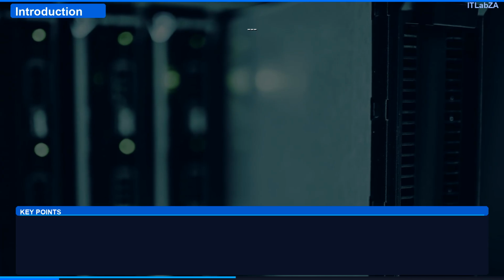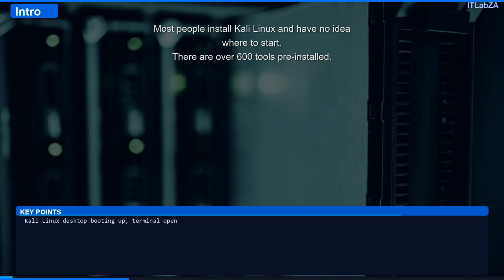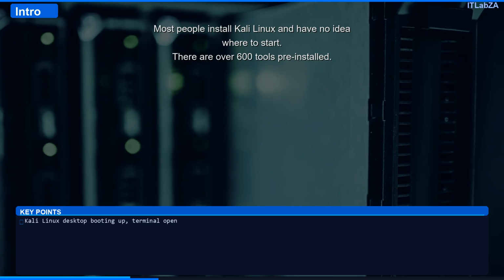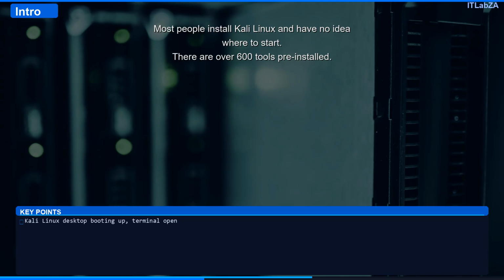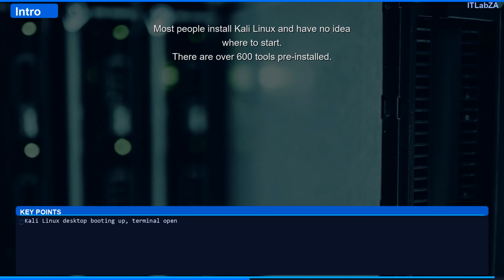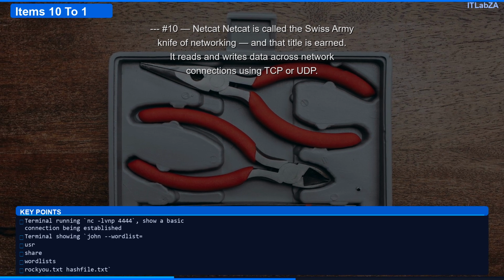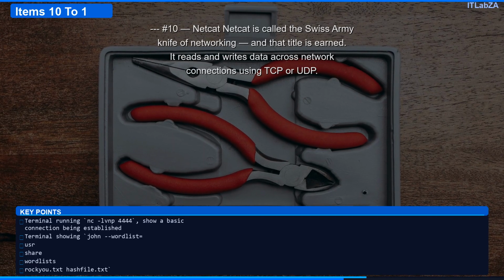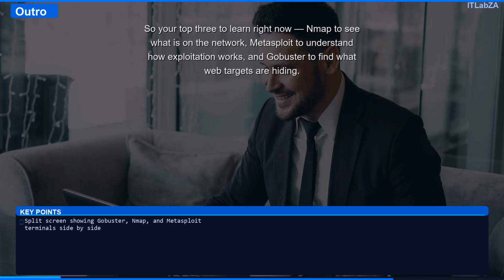Top 10 Kali Linux Tools Every IT Security Pro Should Know (2026)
The 10 essential Kali Linux tools with practical examples — Nmap, Metasploit, Burp Suite, Wireshark, Hydra, John the Ripper, Aircrack-ng, Nikto, SQLMap, and Gobuster.

▶ TOP 10 TOOLS
1. Nmap – network discovery and port scanning
2. Metasploit – exploitation framework
3. Burp Suite – web app security testing
4. Wireshark – packet analysis
5. Hydra – password brute-forcing
6. John the Ripper – password cracking
7. Aircrack-ng – WiFi security testing
8. Nikto – web server vulnerability scanner
9. SQLMap – SQL injection testing
10. Gobuster – directory and DNS busting